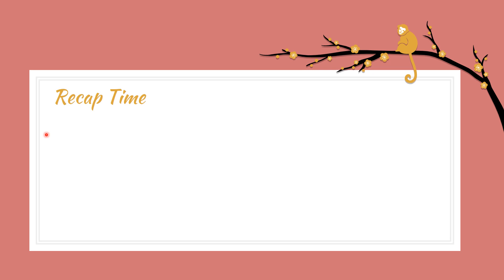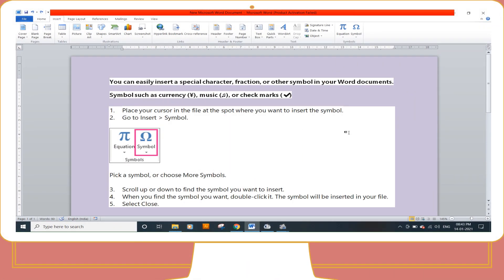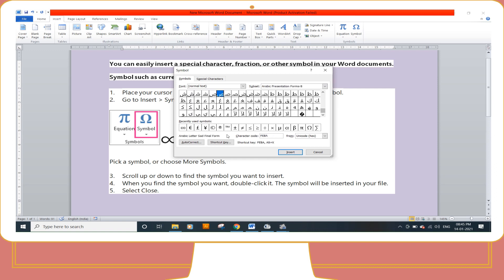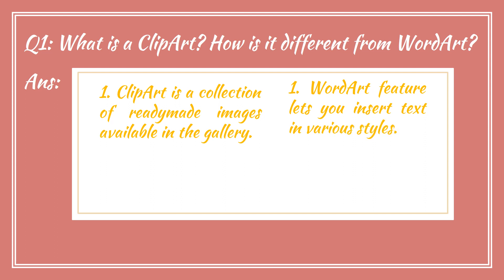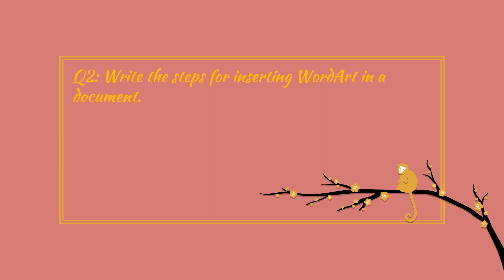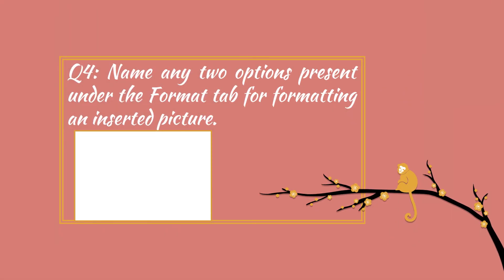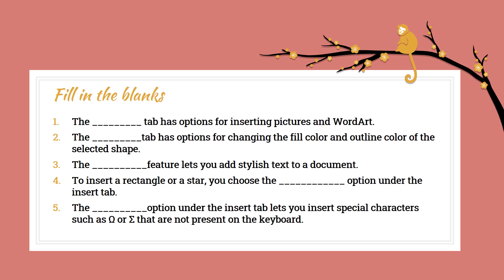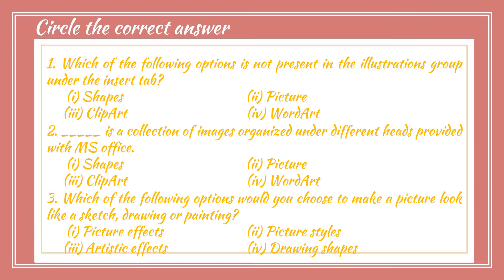22.01.21_CLASS V_COMPUTER_CH -5_Lec 3